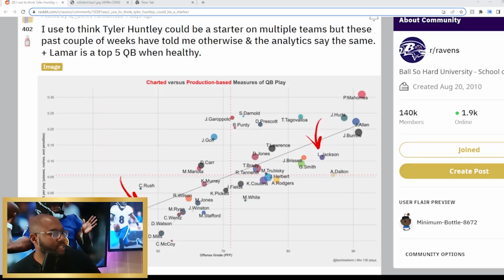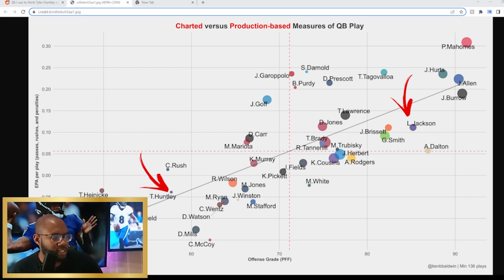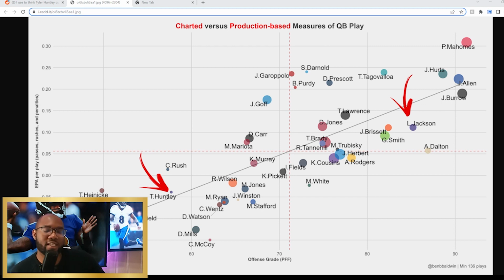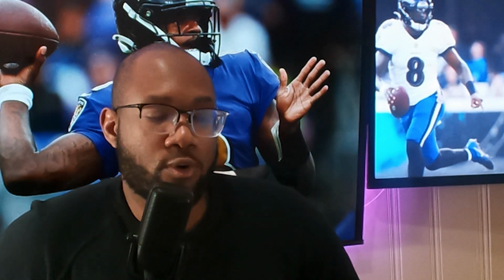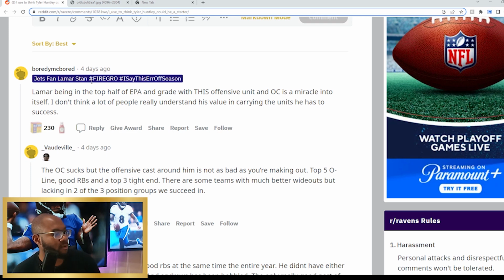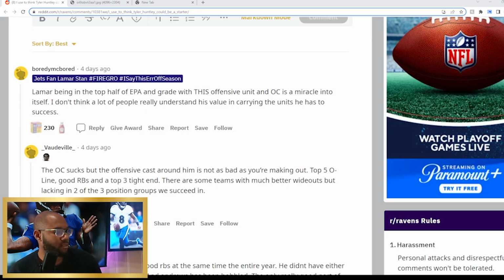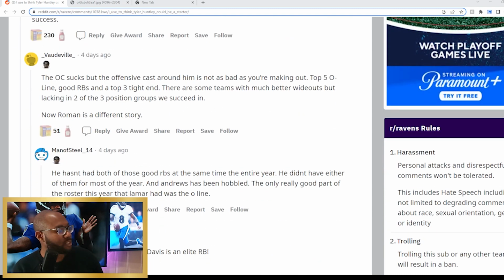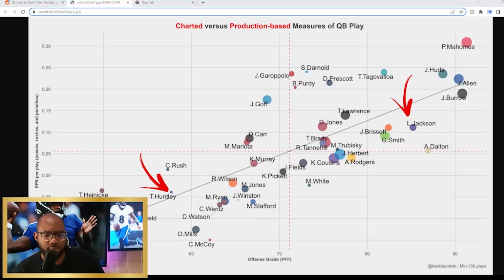Numbers show the VAST difference between Lamar Jackson and Tyler Huntley